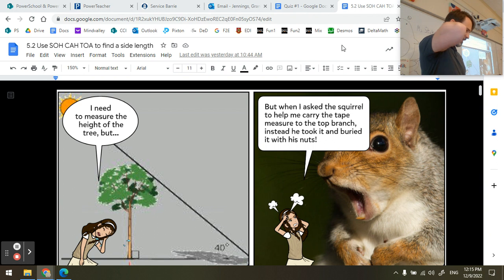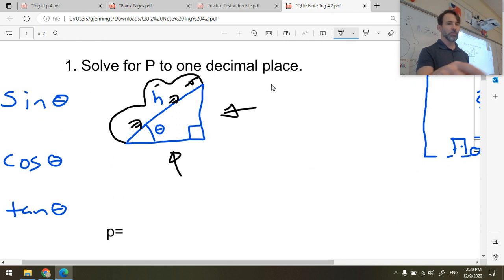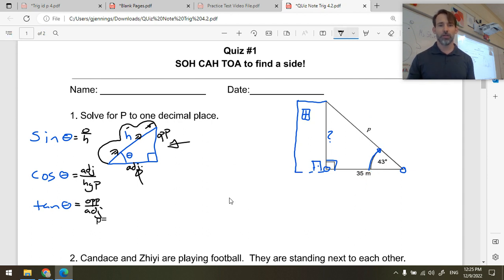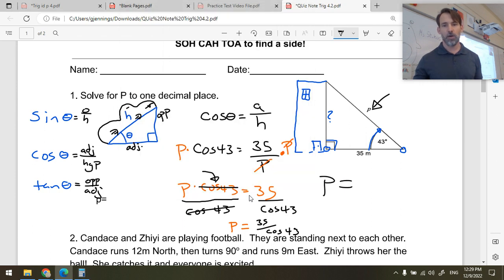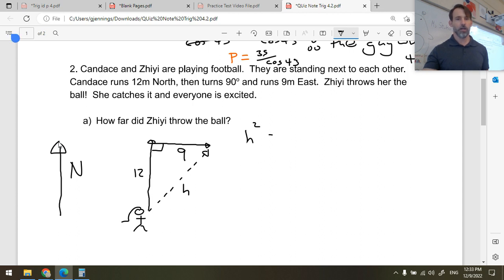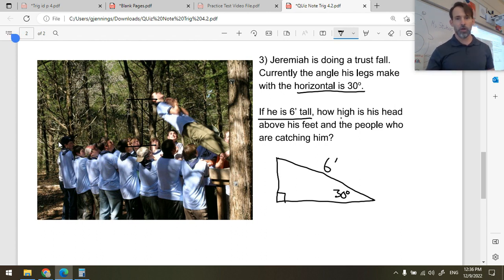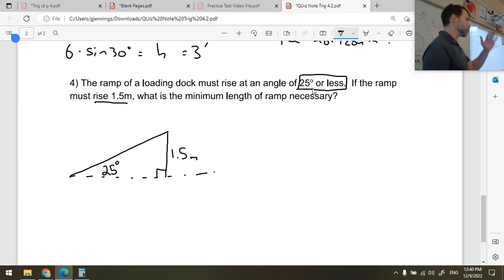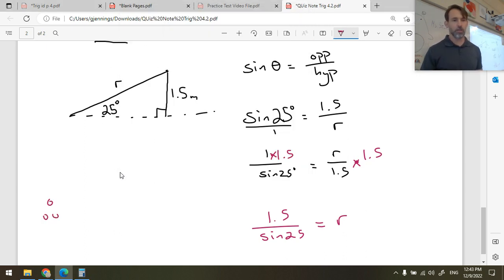4.2 Use Trigonometry, please